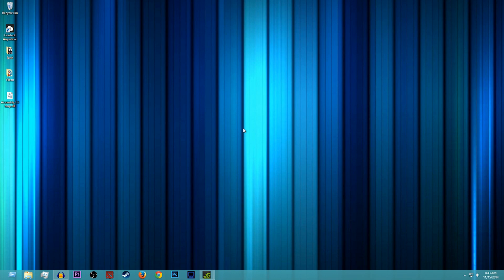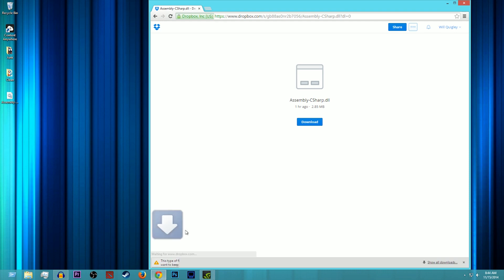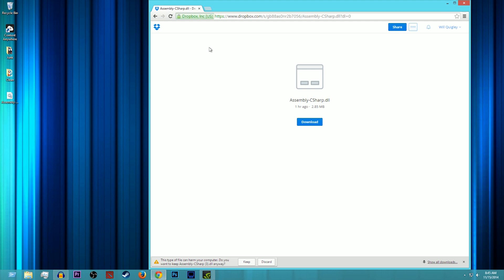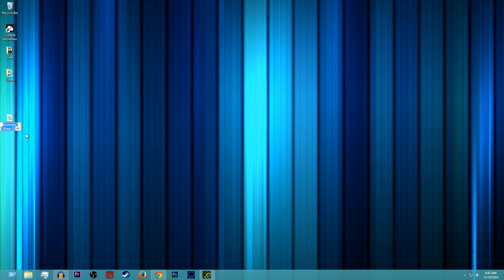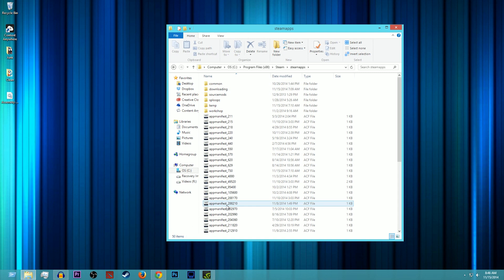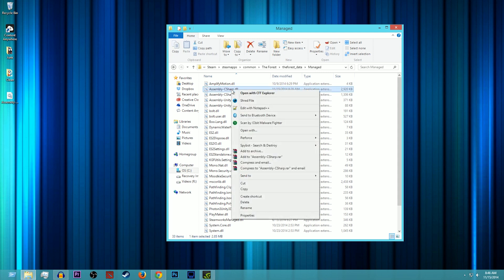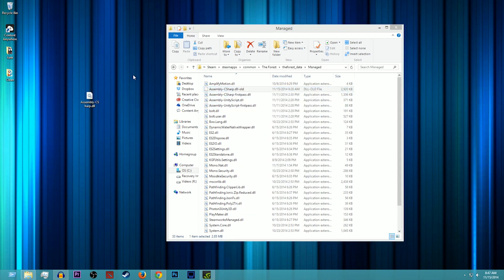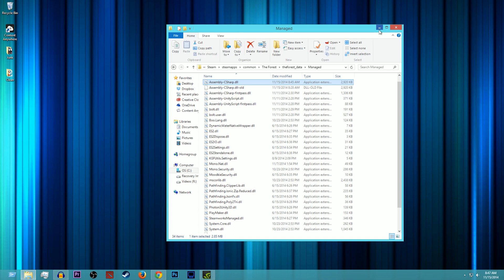How To Increase The Player Cap (The Forest) Up To 128 People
Hey everybody today I'm going to be showing you how to play with more than 1 other person in The Forest. There is no harm that can be done to your computer with this file, and there are no viruses as well.

PLEASE NOTE I DID NOT CREATE THIS. Lambdarevolution was the one responsible for this so please don't thank me.